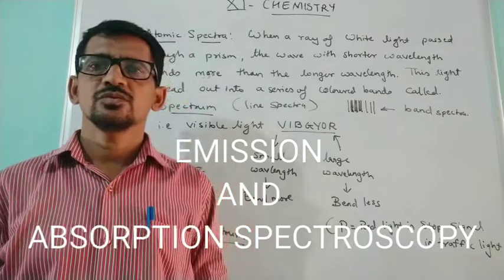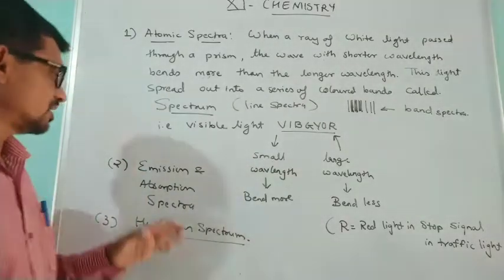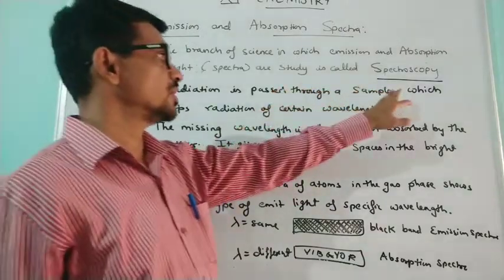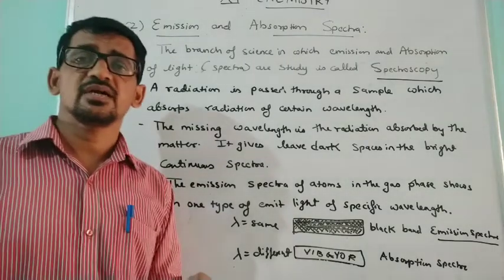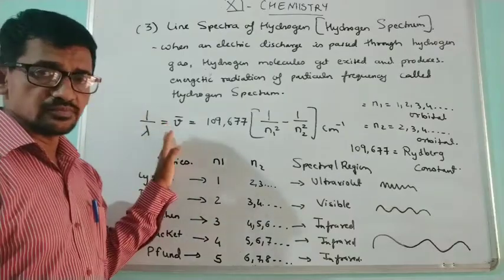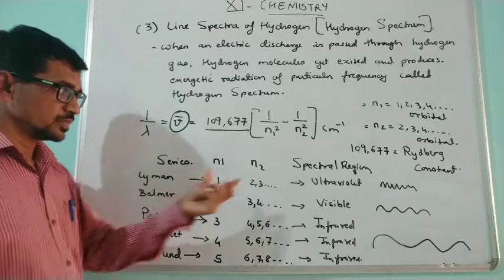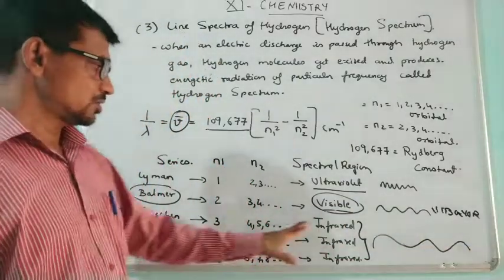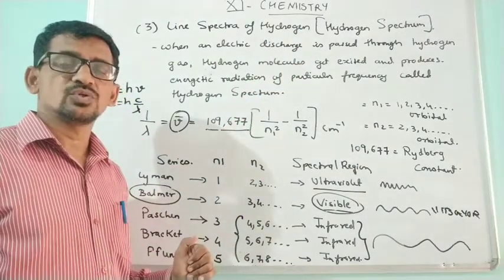L-8, Std-11,Emission and absorption spectroscopy